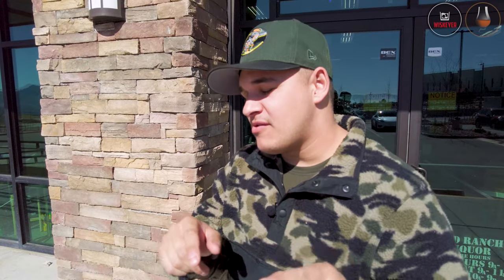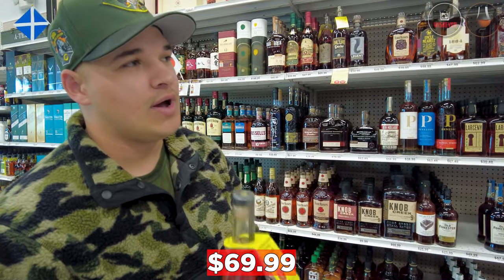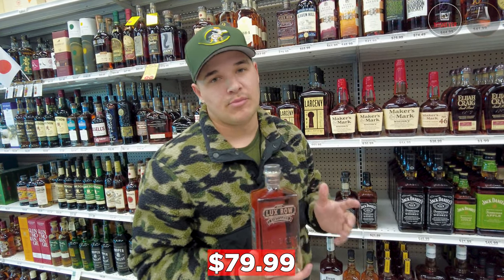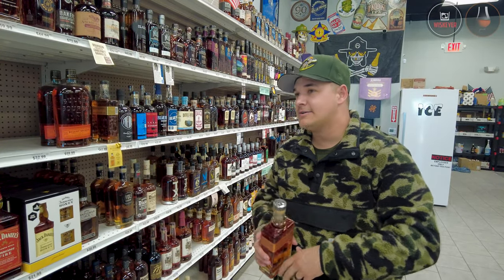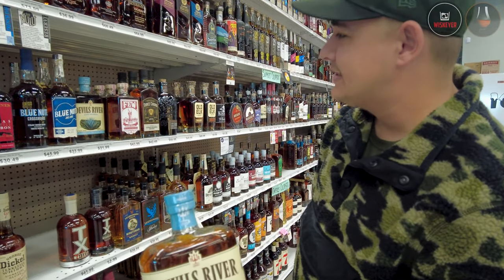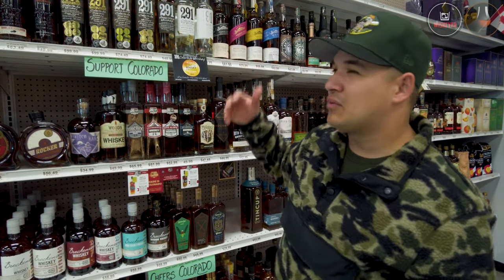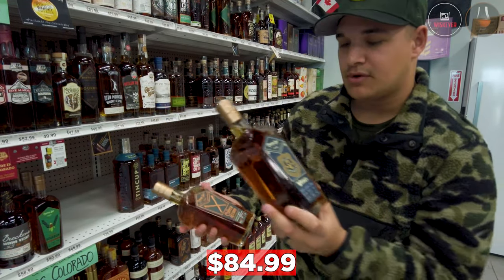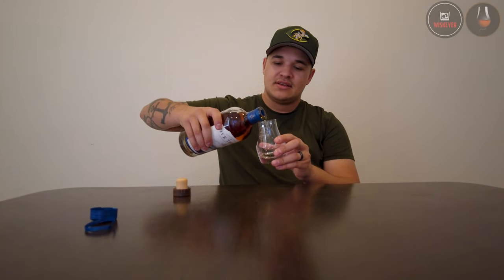Bourbon Hunting at an AWESOME new store!!!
Such a great new store with some awesome owners as well!!! Check out their place

3582 Blue Horizon View Dr
Unit 124
Colorado Springs, CO  80924
United States